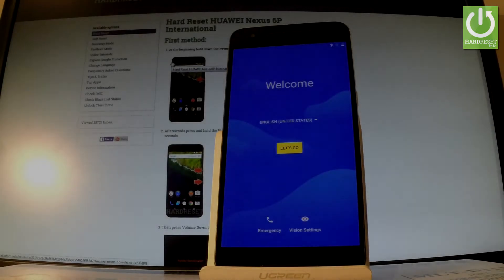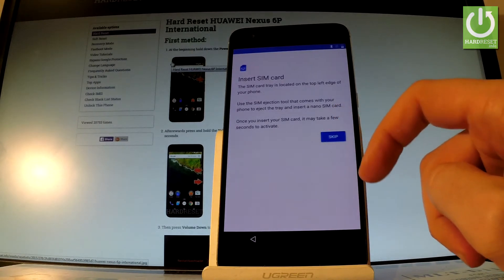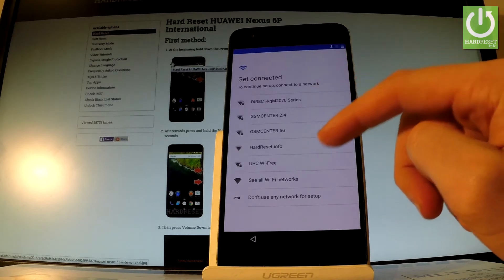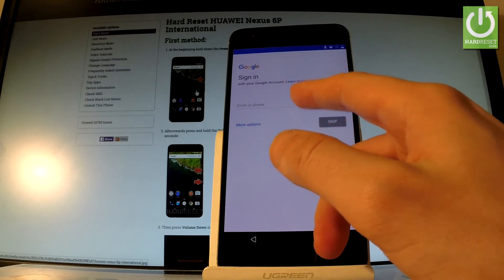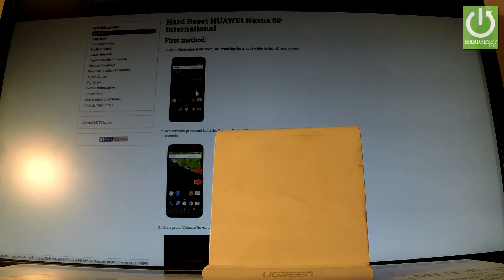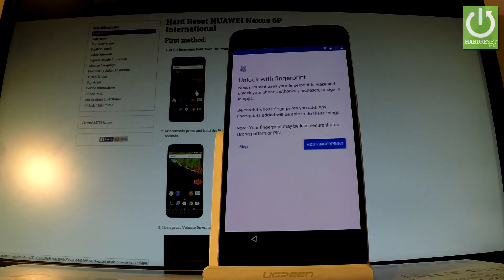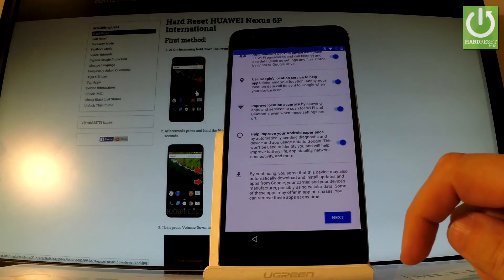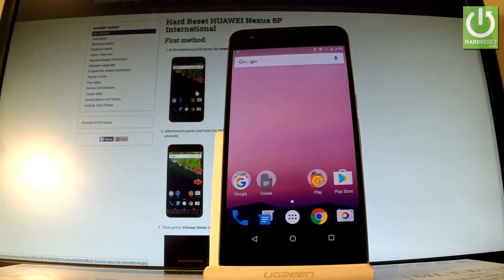How to Set Up HUAWEI Nexus 6P - Beginner's Guide / Welcome Panel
How to activate HUAWEI Nexus 6P? How to set up HUAWEI Nexus 6P? How to go through the setup initialization process?

This is the beginners guide that shows you the set by step instructions for Android activation. During this procedure you can connect your device to Wi-Fi, add Google Account, set screen lock etc.